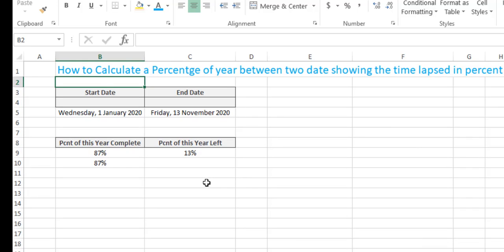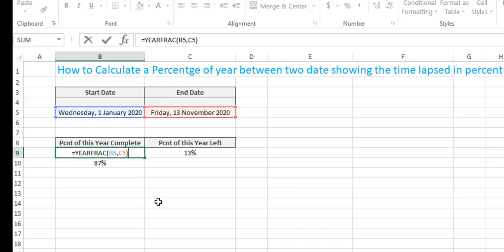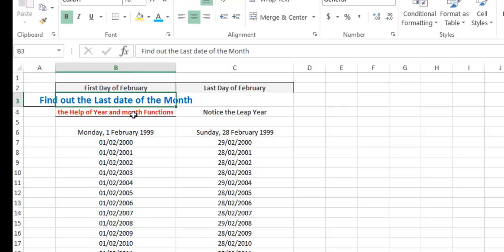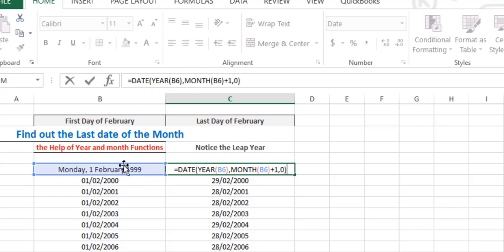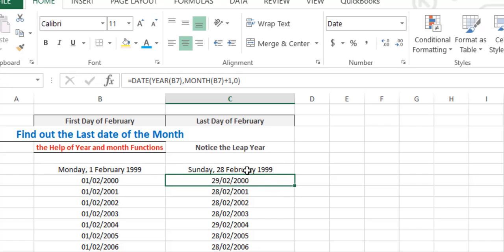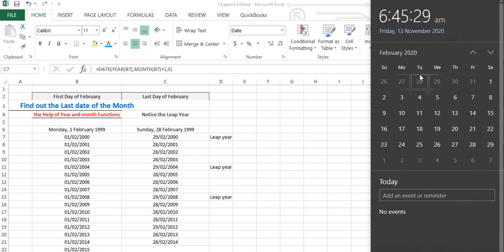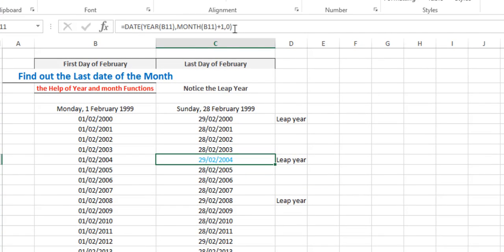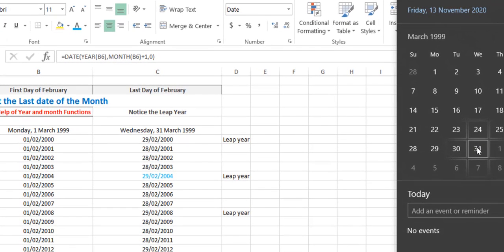YEARFRAC Function in Excel | Find First and Last Day of the month | Calculate Age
Ms Excel Formula   Date Function   Find First and Last Day of the month, in this video tutorial , it has been explaining with detail to find out with the help of Ms Excel formula the last day of the month and similarly the first day of the month.